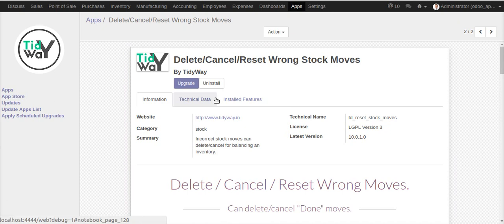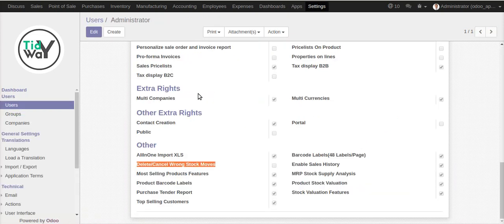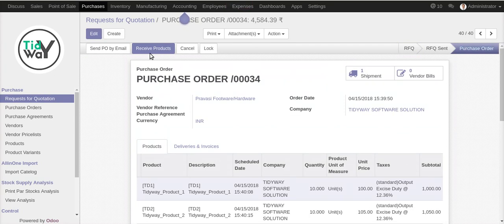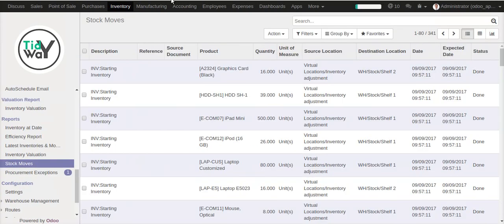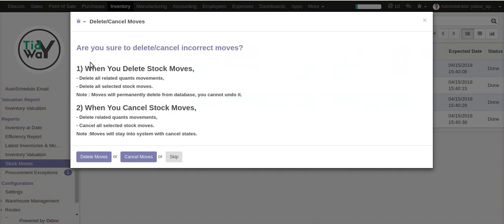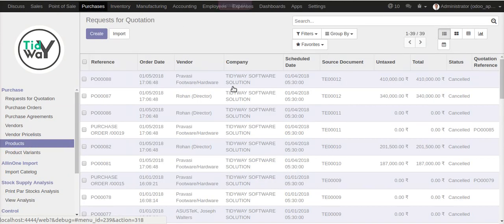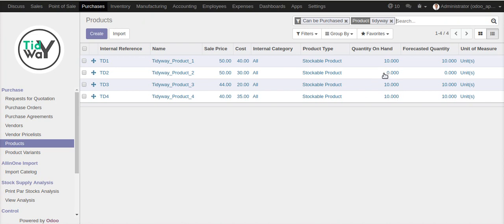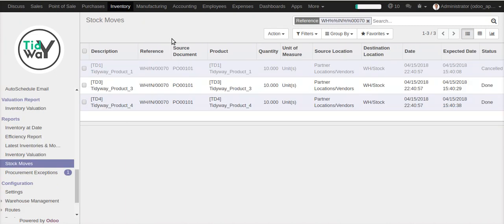Delete/Cancel Wrong Stock Move Entries